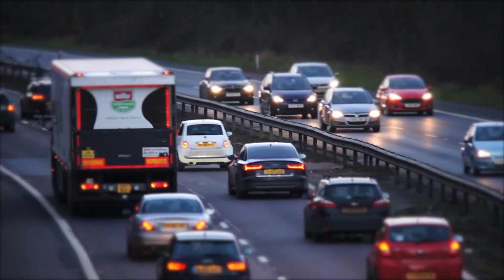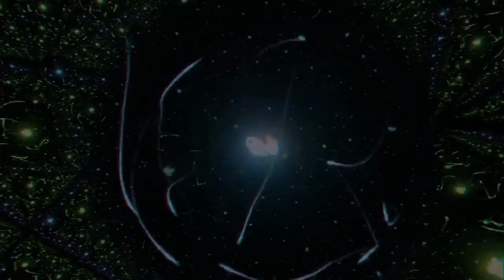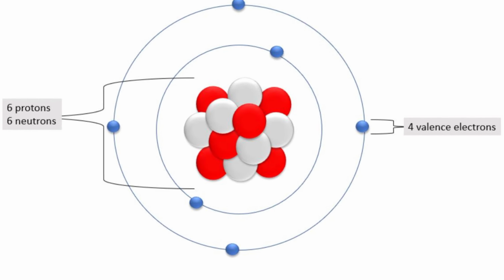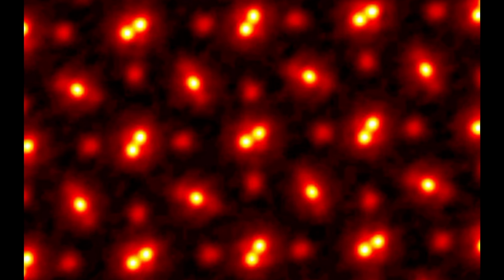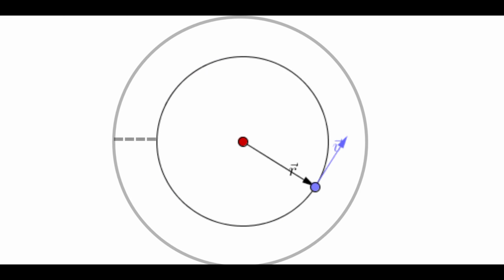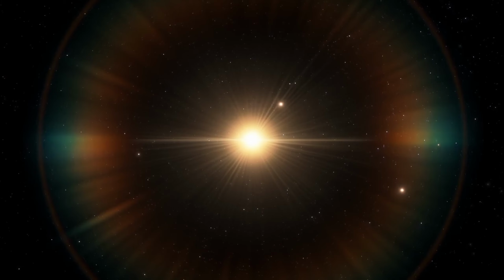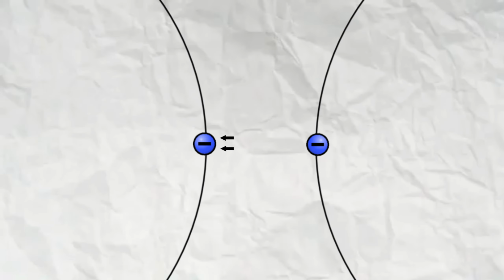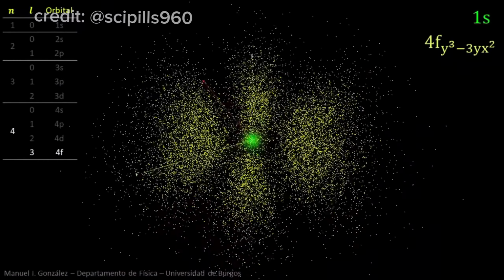We can't touch anything?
why do objects feel solid?
If you touch the table, then the electrons from atoms in your fingers become close to the electrons in the table’s atoms. As the electrons in one atom get close enough to the nucleus of the other, the patterns of their dances change. This is because, an electron in a low energy level around one nucleus can’t do the same around the other – that slot’s already taken by one of its own electrons. The newcomer must step into an unoccupied, more energetic role. That energy has to be supplied, not by light this time but by the force from your probing finger.

So pushing just two atoms close to each other takes energy, as all their electrons need to go into unoccupied high-energy states. Trying to push all the table-atoms and finger-atoms together demands an awful lot of energy – more than your muscles can supply. You feel that, as resistance to your finger, which is why and how the table feels solid to your touch.